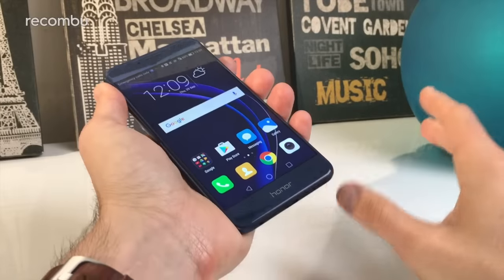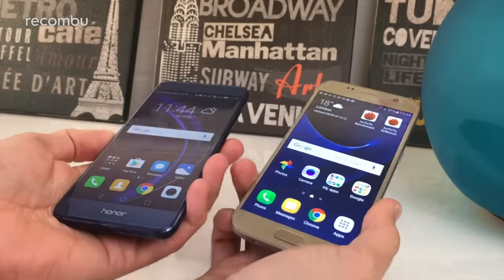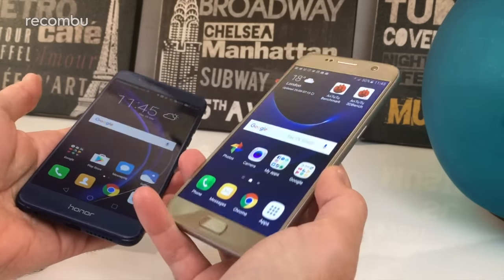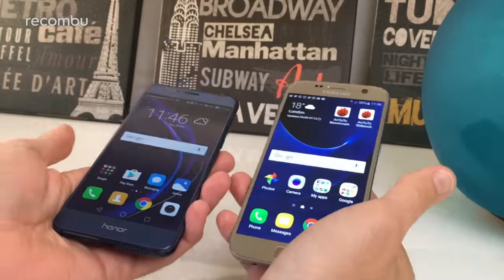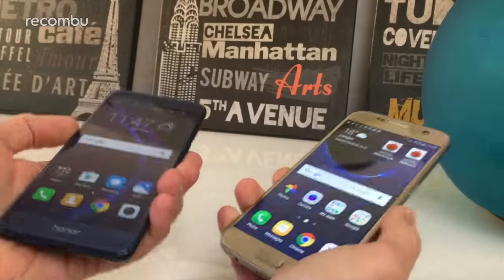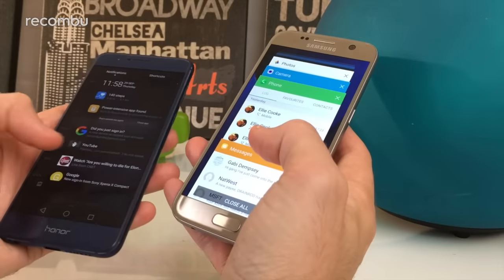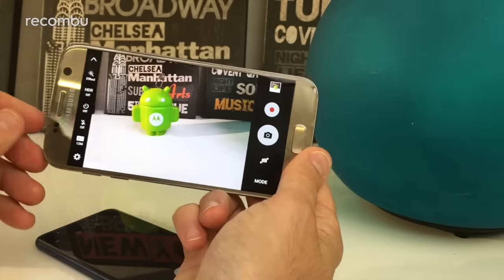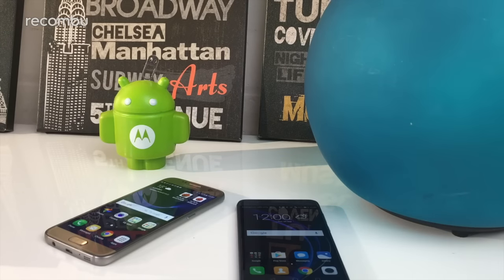Honor 8 vs Galaxy S7: Which is best for me?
Our Honor 8 vs Samsung Galaxy S7 comparison takes a closer look at these two premium phones, which come with very different price tags.

The £370 Honor 8 sports typical flagship features like a gorgeous 5.2-inch Full HD screen and dual-lens 12MP camera, for a much smaller asking price than the £500 Galaxy S7. So, is the S7 worth that extra cash compared with the Honor 8?

Read the full Honor 8 vs Galaxy S7 comparison review at Recombu.